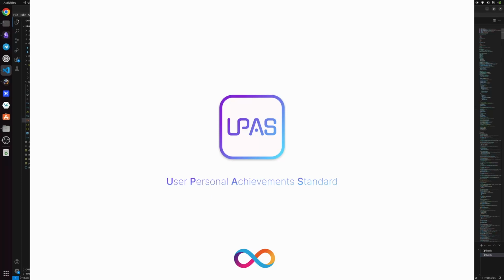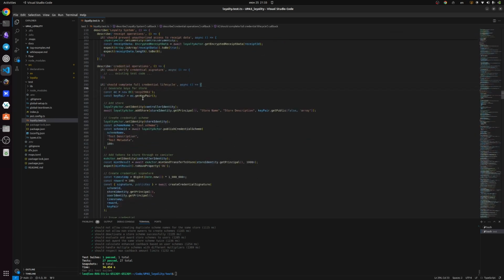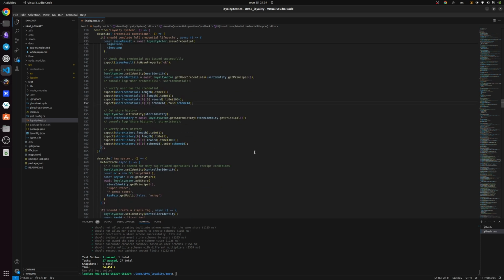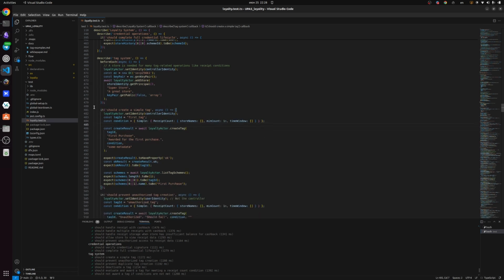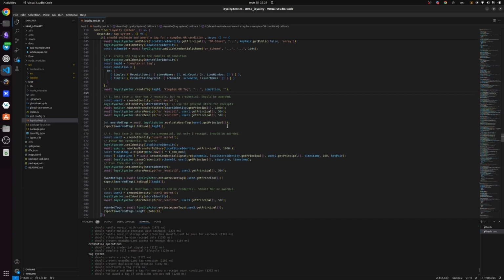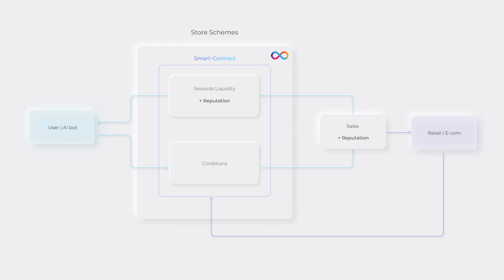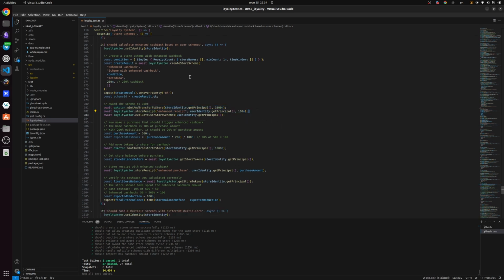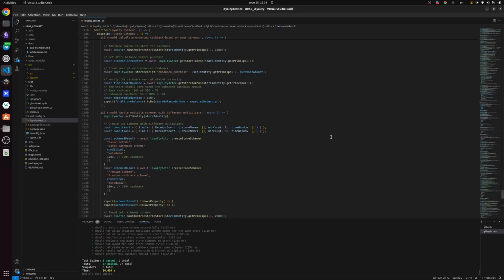UPAS _ ICP Second DevGrant Final Demo